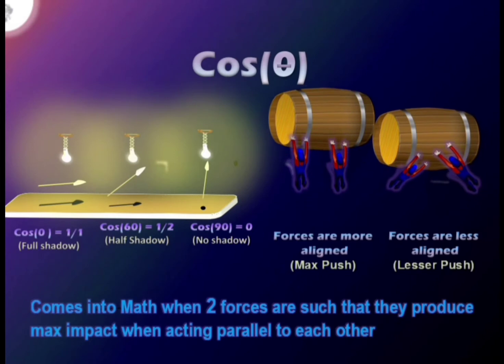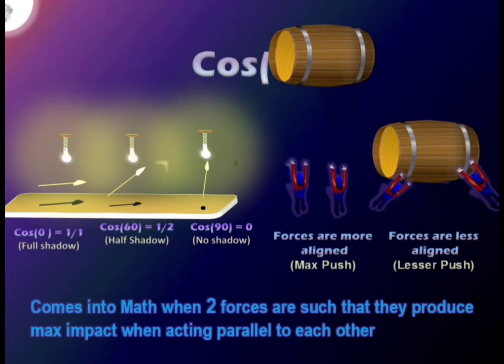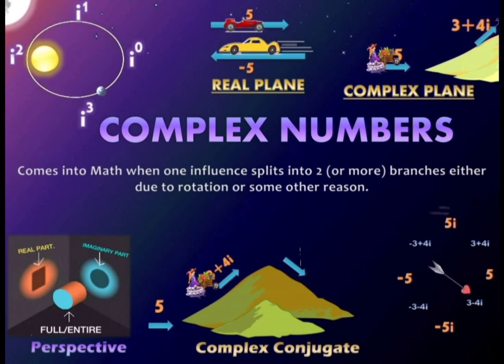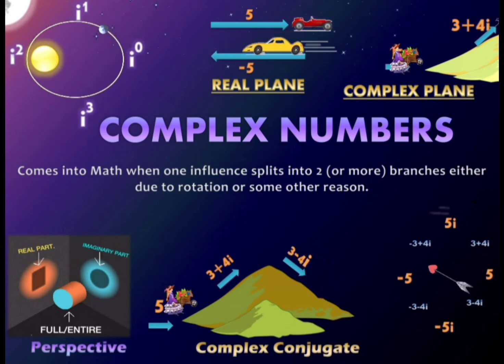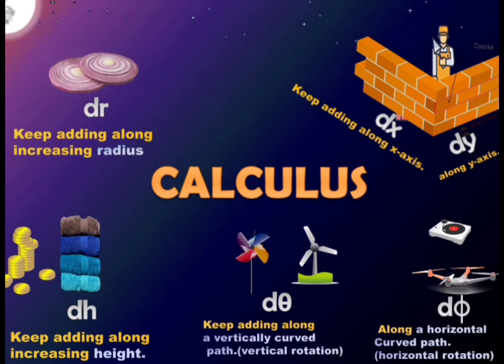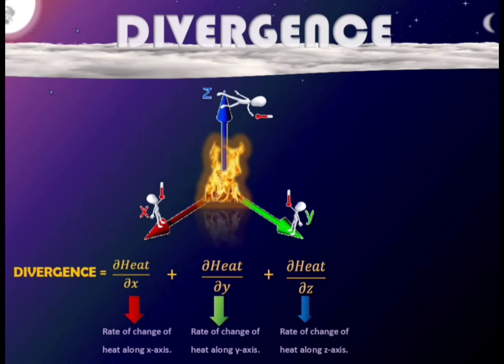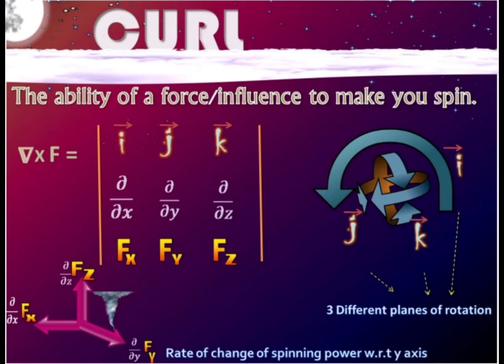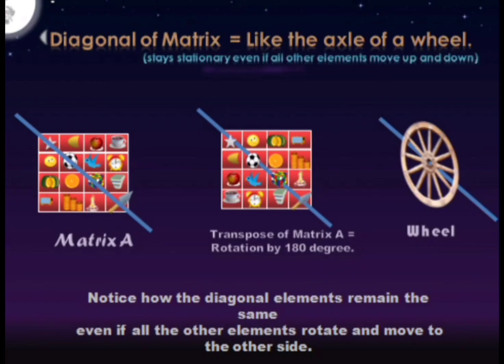Trigonometric, Complex Polar and expotential forms of expressing the same thing.